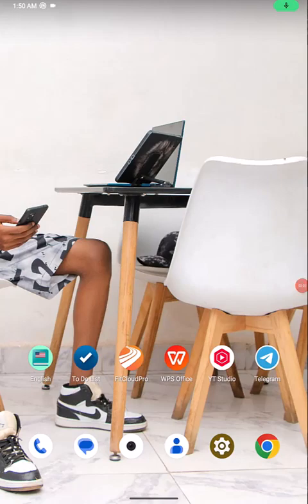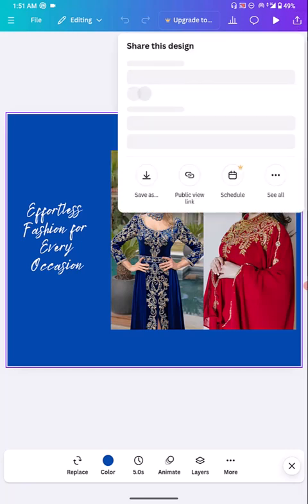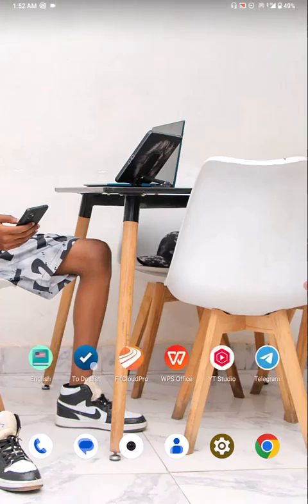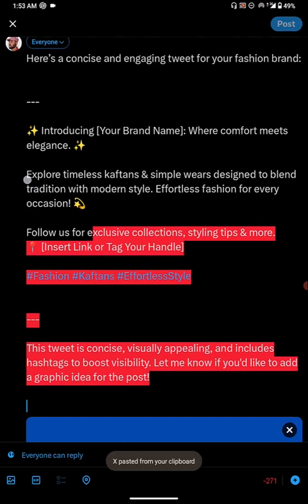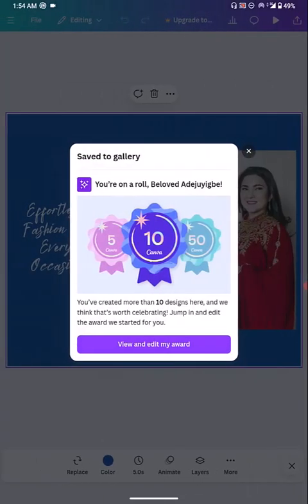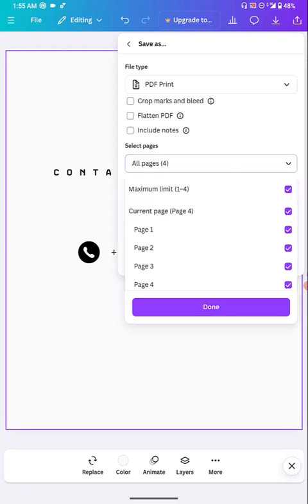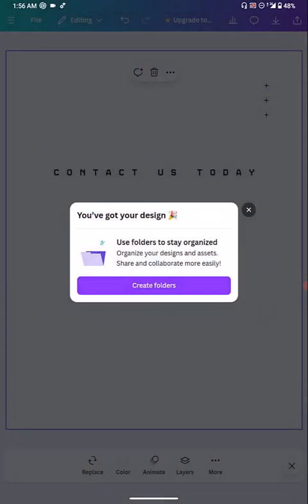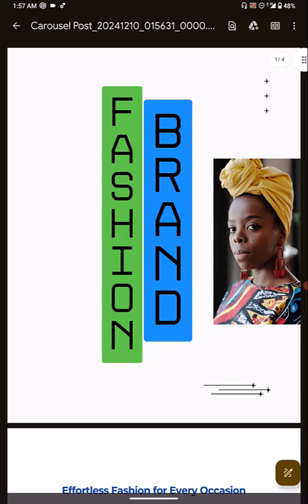How to Export in PNG, JPG, PDF | CorelDRAW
Learn how to export your designs in PNG, JPG, and PDF formats using CorelDRAW! This beginner-friendly tutorial covers file settings, quality tips, and best practices to ensure your exports look perfect for web and print. Perfect for designers wanting professional results.